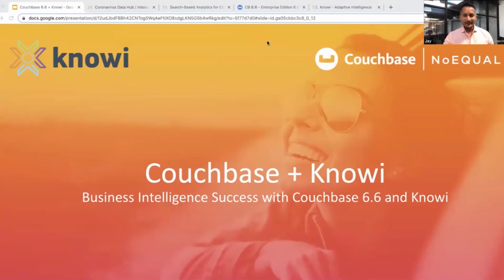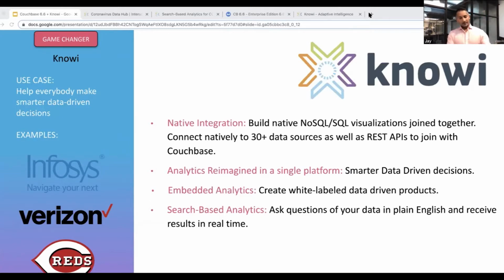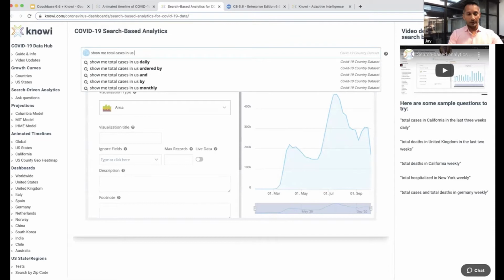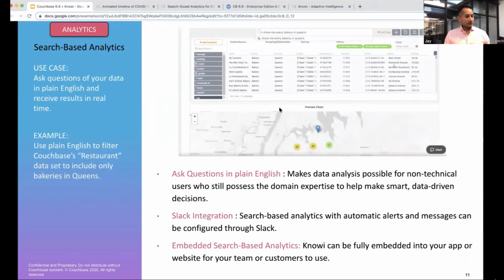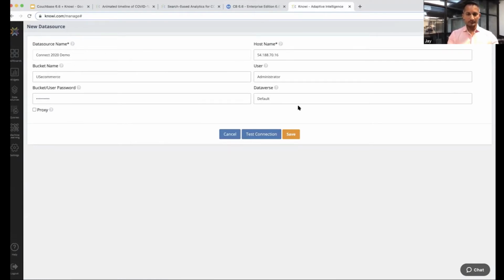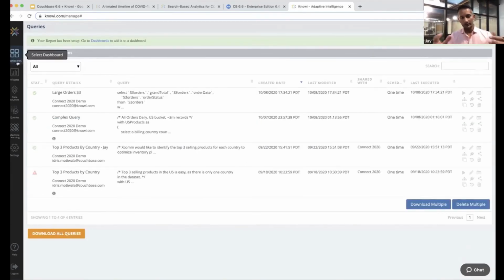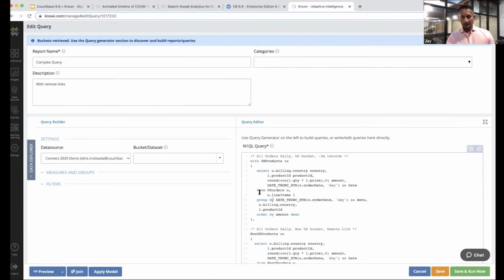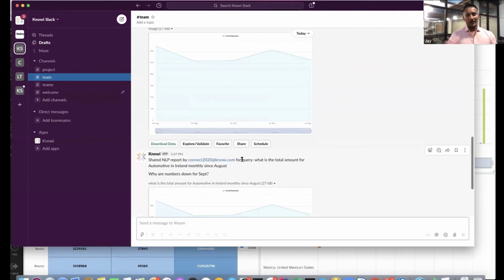Business Intelligence Success With Couchbase 6.6 and Knowi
With the release of Couchbase Server 6.6, queries can now interact with external datasets like data lakes stored in AWS S3 buckets. This adds the ability for Couchbase users to do analytics on their curated Couchbase datasets as well as quick exploratory analytics on data stored in S3. By adding Knowi as an additional layer onto Couchbase Server 6.6, you can easily visualize the Couchbase and S3 data and do search-based analytics with natural language queries – turning data into easily digestible insights.

In this talk, we’ll do a live demo and tutorial on how Couchbase Server 6.6 and Knowi work together through Knowi’s native Couchbase integration to provide a next-generation solution for data engineering and business intelligence.